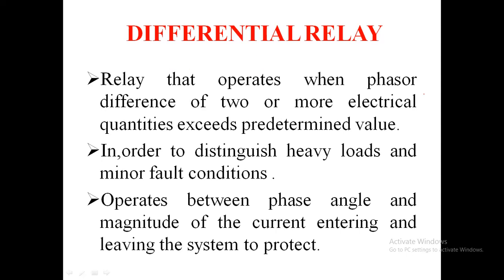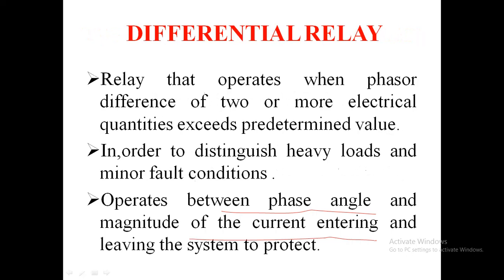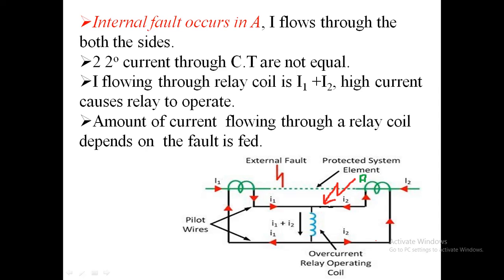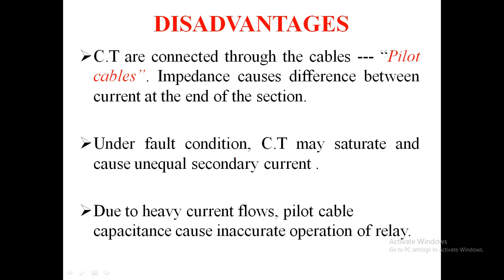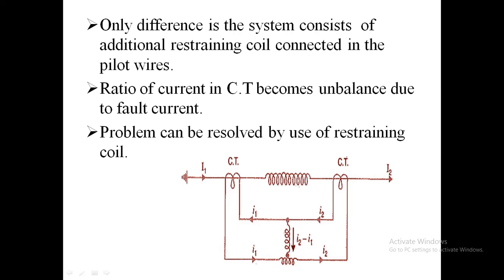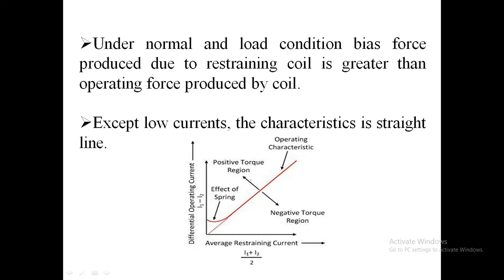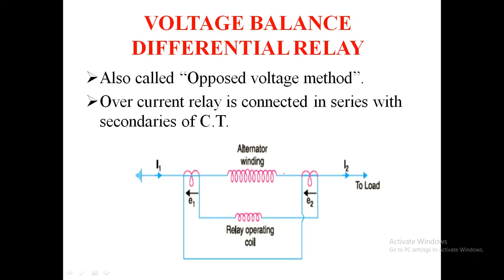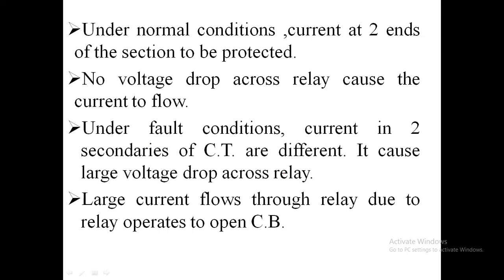DIFFERENTIAL RELAY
INTRODUCTION ABOUT DIFFERENTIAL RELAY AND DETAIL EXPLANATION ABOUT TYPES OF DIFFERENTIAL RELAYS..